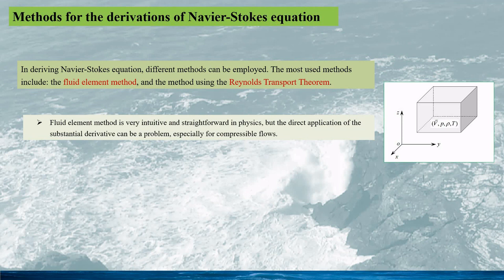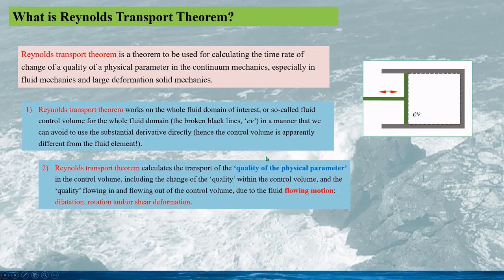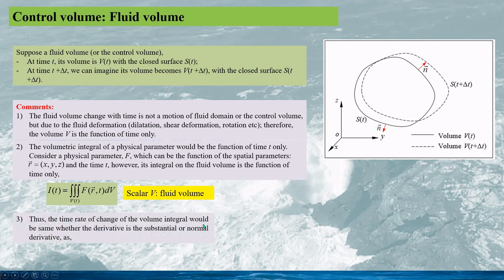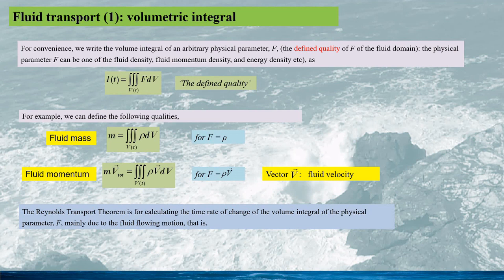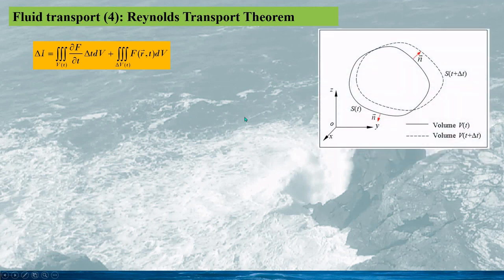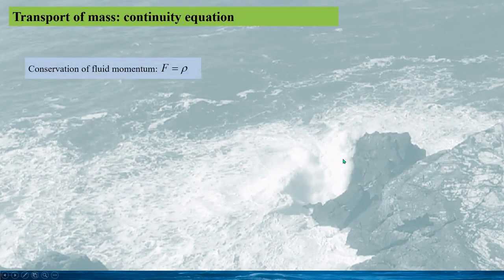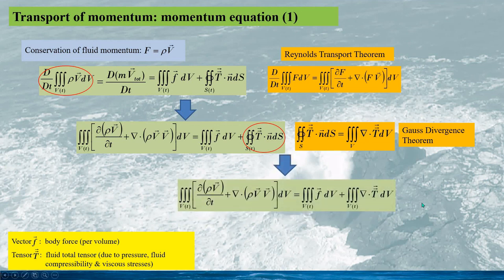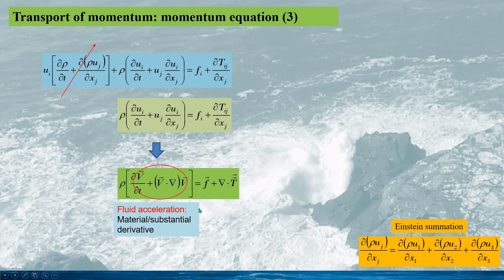[Fluid Dynamics: Fundamentals] Reynolds Transport Theorem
- What and why Reynolds Transport Theorem;
- Time rate of change of a quality of physical parameter;
- Fluid domain and control volume;
- Substantial derivative and normal derivative;
- Reynolds Transport Theorem;
- Derivation of fluid continuity equation and momentum equation;